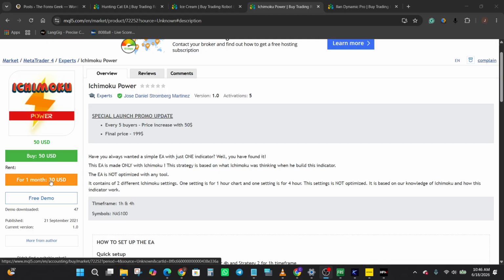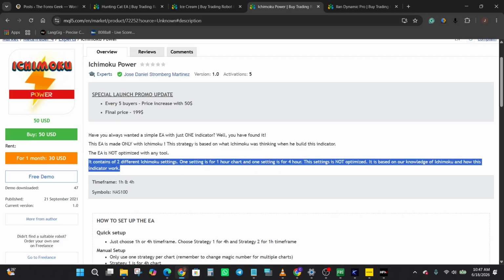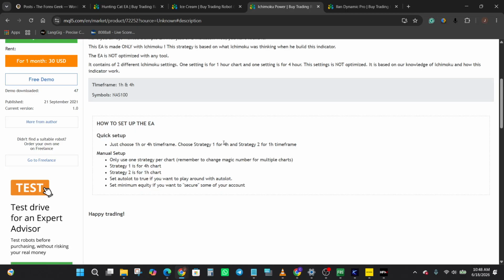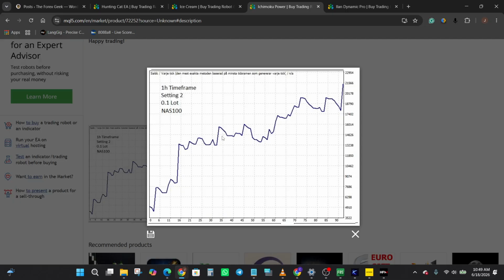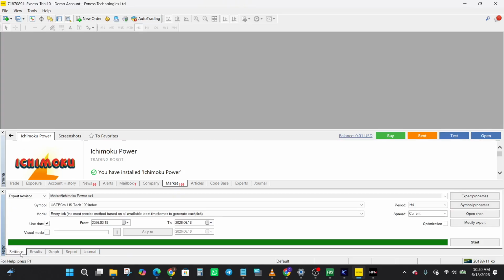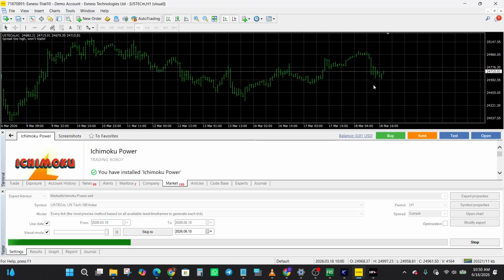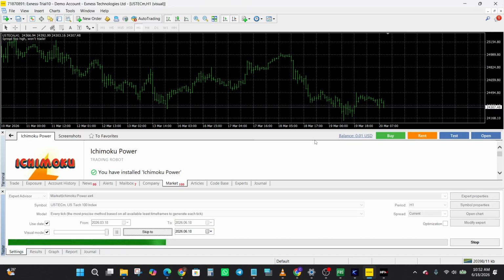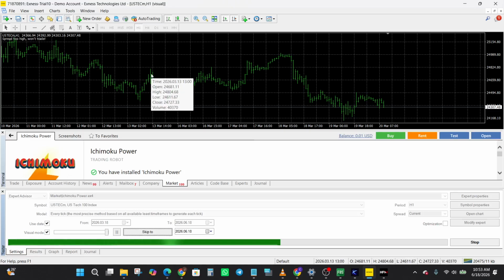Ichimoku Power EA MT4 Review – A Pure Ichimoku Based Trading Approach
In this review, I take a closer look at Ichimoku Power EA for MT4, an expert advisor built entirely around the Ichimoku indicator. We explore the MQL5 Marketplace page, recommended settings, supported timeframe configurations, NAS100 compatibility, and historical backtest results. The video also discusses the EA's setup process and important considerations when evaluating historical testing performance before live deployment.